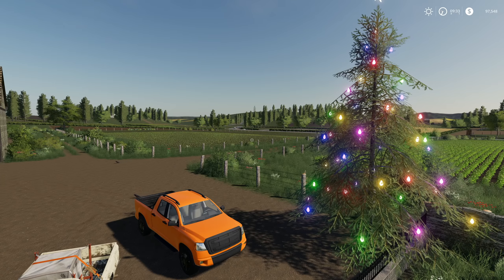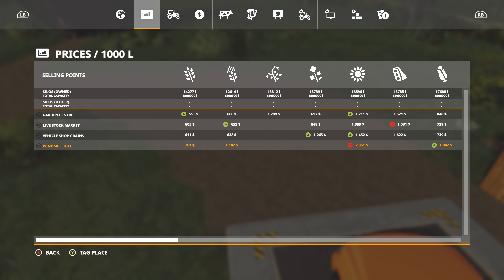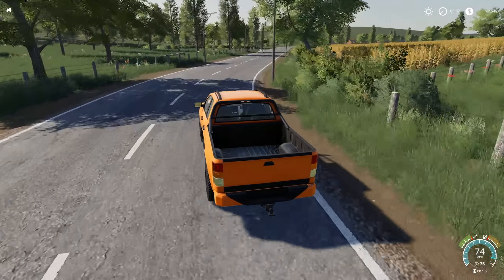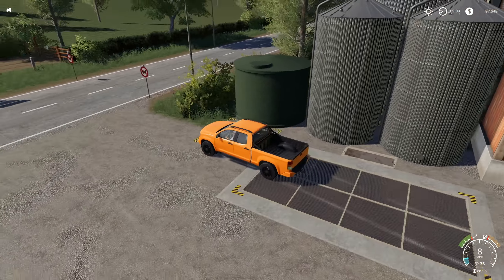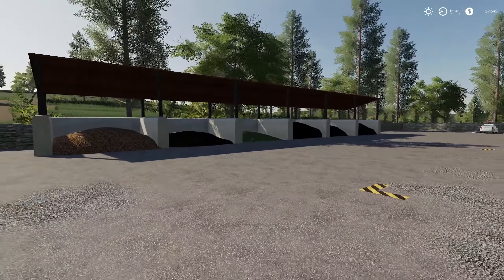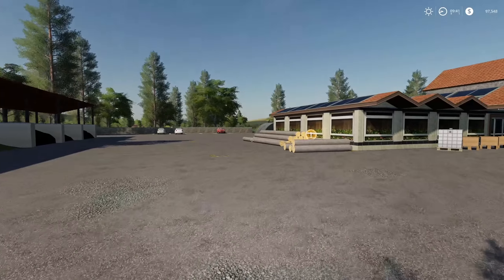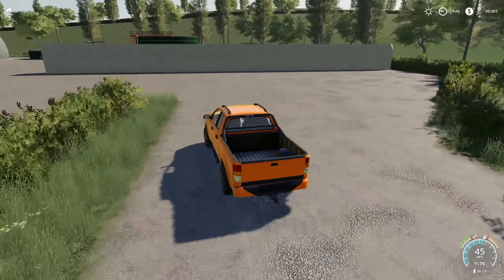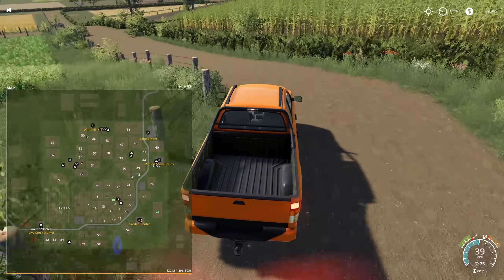MERCURY FARMS SELL POINTS TOUR & GENERAL DISCUSSION (Beta 1.2) | Farming Simulator 19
Tour of Sell Points & General Discussion on Mercury Farms 19
(Beta 1.2)

This map is in beta testing and is not available to the general public at this time.

Editing Computer